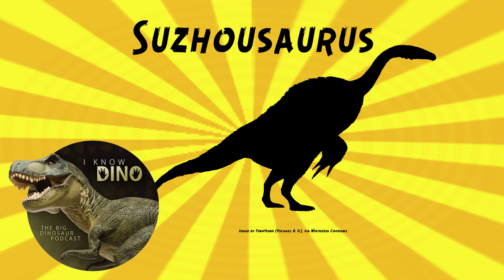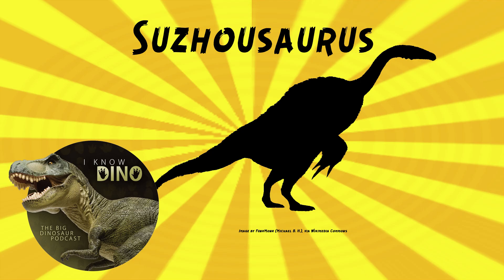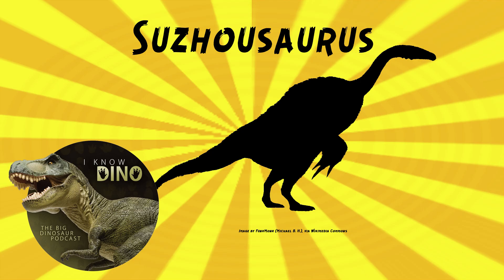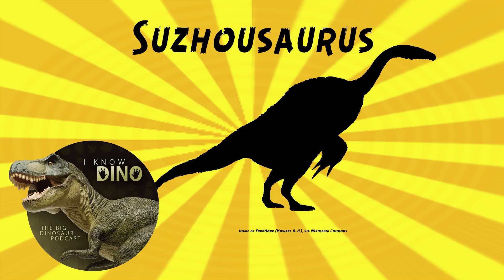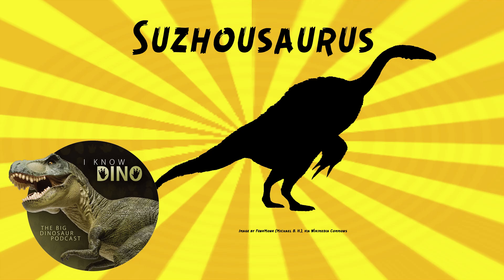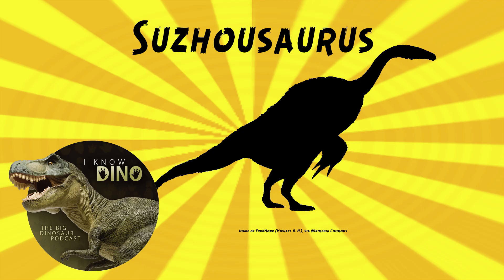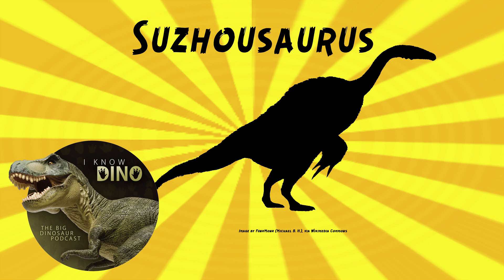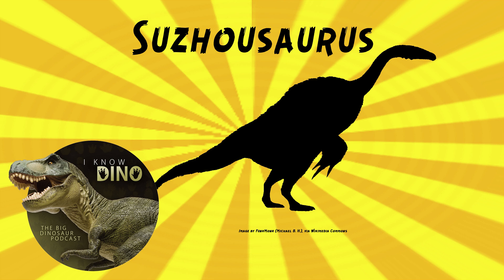Suzhousaurus: Dinosaur of the Day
For the full episode where this dinosaur of the day was originally featured check out

Therizinosauroid dinosaur that lived in the Early Cretaceous in what is now China (Xiagou Formation and Zhonggou Formation)
Vulture like, with the neck and head, but with long arms and claws, and much larger, walking on two legs, long tail, kind of skeksis like
Herbivorous theropod
Fun fact: therizinosaurs were first thought to be giant turtle relatives
Large, estimated to be up to 20 ft (6 m) long and weigh over 3 tons
Helps show therizinosauroids got large early on
Had one of the longest known upper arm bones of any theropod
Had a wide body
Probably waddled
Had a large belly
Had robust legs
Had a short tail
Had long claws and a long neck
Had a beak
May have had some feathers, based on its relative Beipiaosaurus